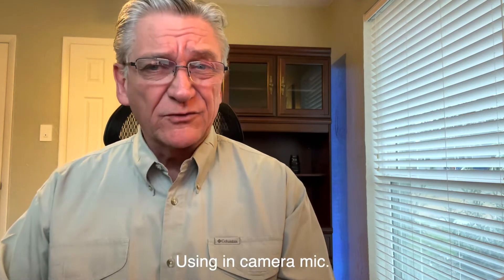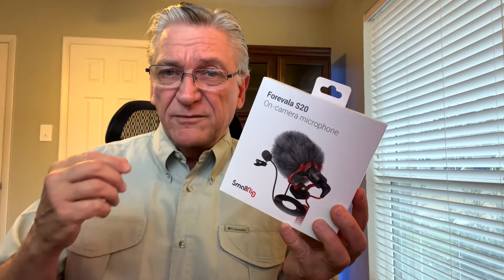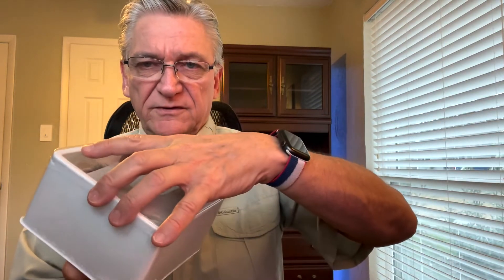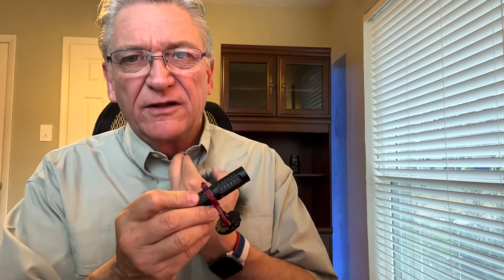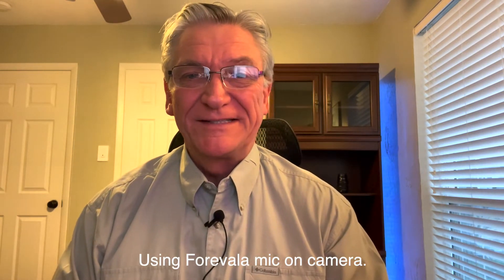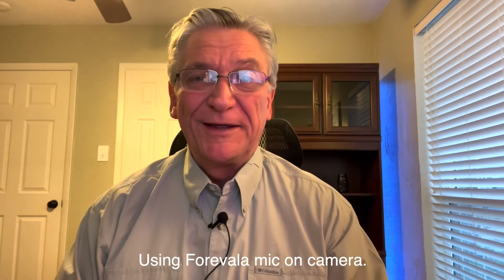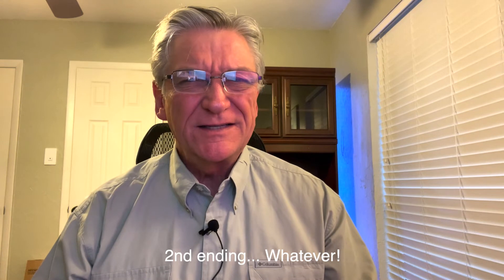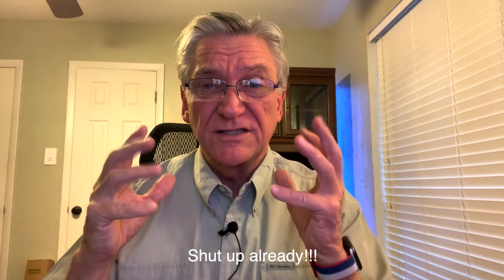Forevala S20 On-Camera Microphone mic test and review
The Forevala S20 mic is a great choice for a beginner or part time video production enthusiast.  It would also make a great backup mic kit in any high end professional's gear bag.  The price is ¼ lower cost when compared to it's main competitor the Rode VideoMicro kit.  Plus the Forevala S20 includes a lavalier mic as well as the on camera cardioid mic.  The lavalier plugs into the main mic giving you separate stereo channels.  The Forevala S20 definitely gives you more bang for the buck.